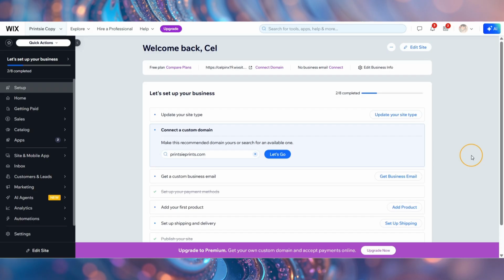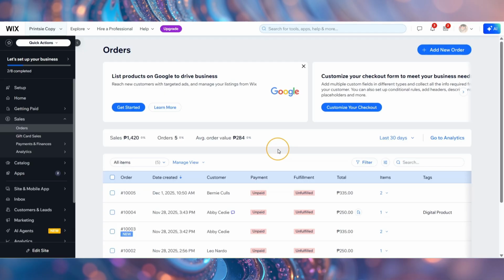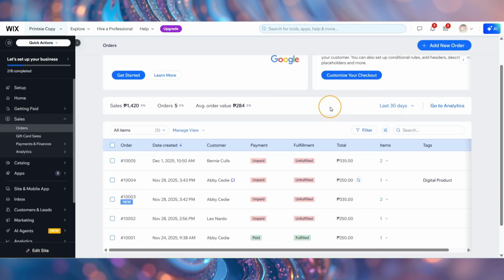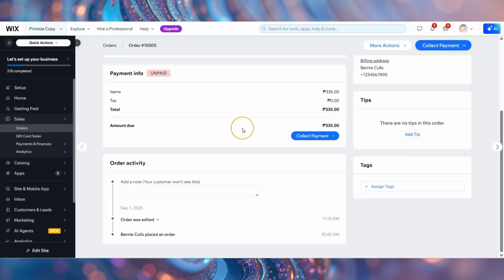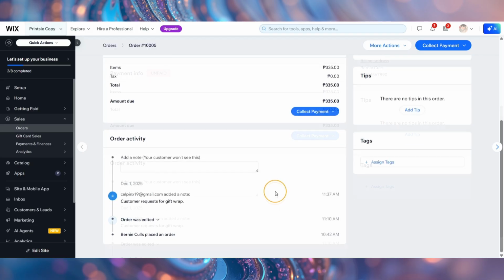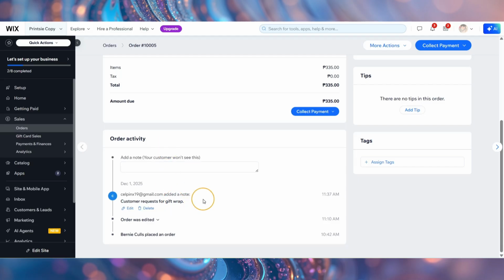How to Add a Note to an Order You Received on Your Wix Site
Need to track specific details about a customer's purchase or fulfillment? Adding an internal note to an order is essential for smooth operations! This quick video tutorial will show you exactly how to easily attach private notes to any order in your Wix dashboard. Keep track of special requests, communication history, or fulfillment reminders so nothing gets missed!